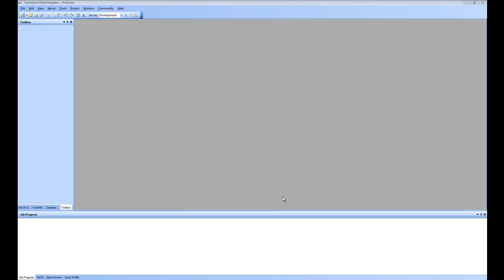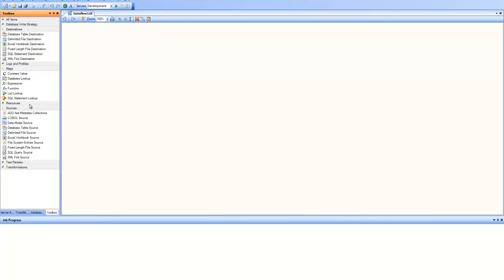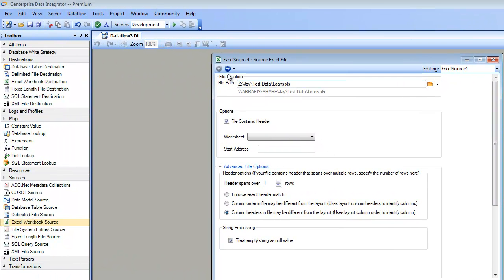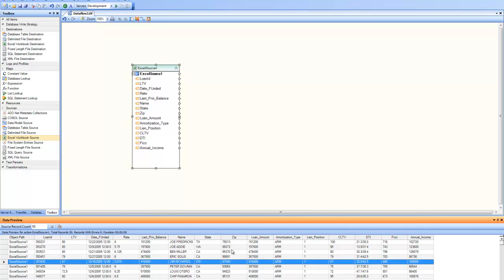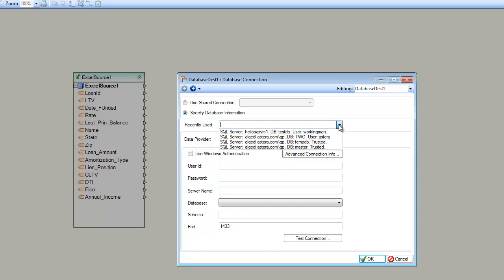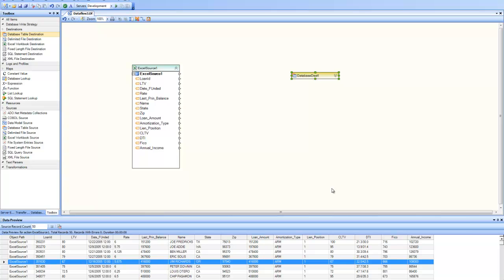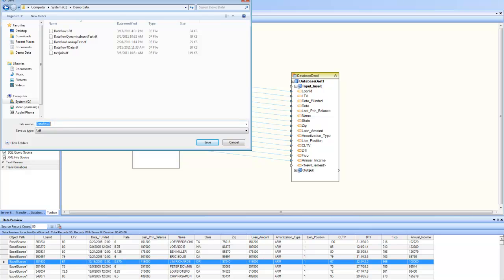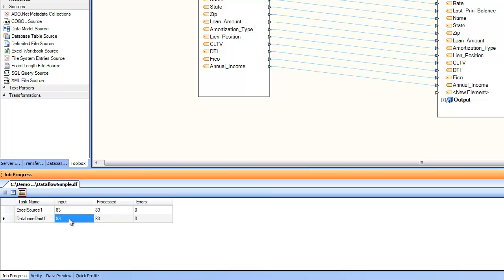Getting Started with Dataflow in Centerprise Part 1 - Creating a Simple Dataflow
This video introduces Centerprise dataflows and shows how to build a simple dataflow.